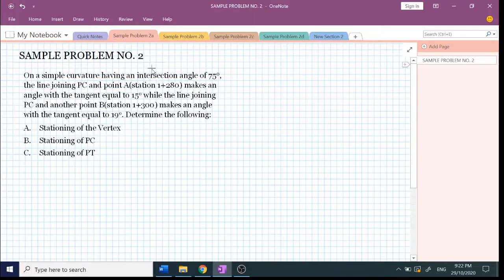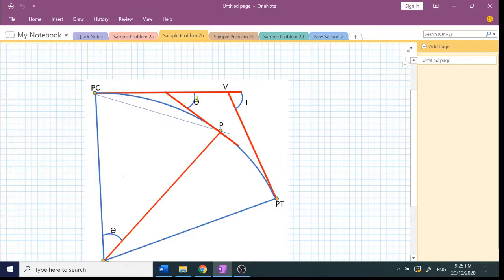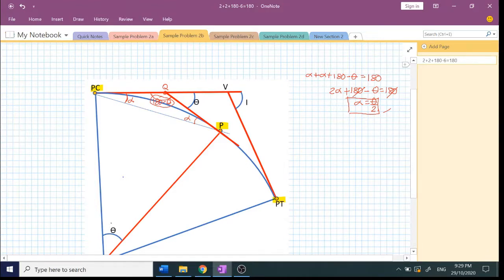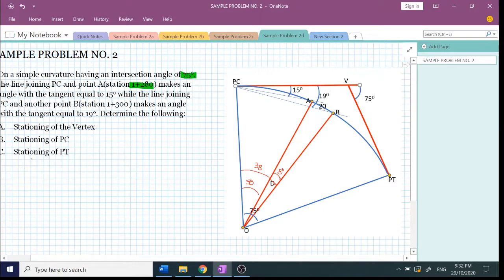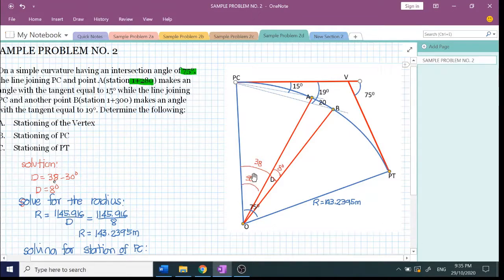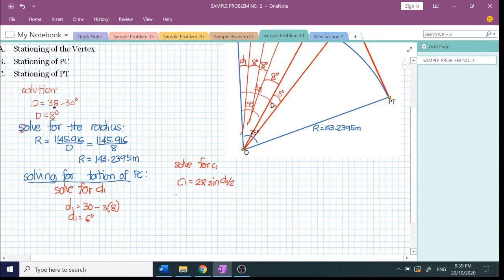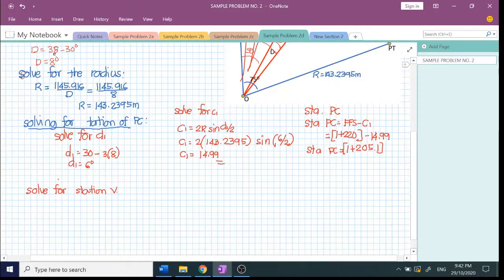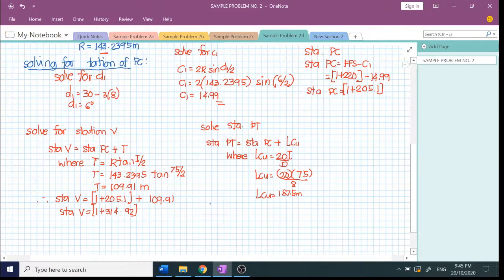Solved Problem on Simple Curvature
Application of the definition of degree of curvature as key concept in solving simple curvature problem